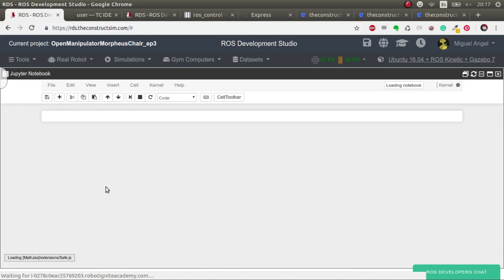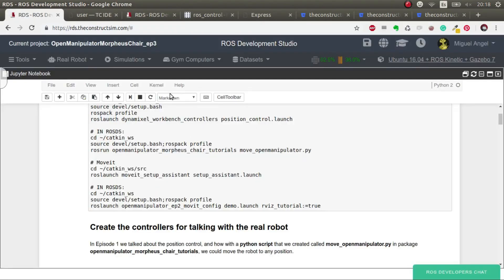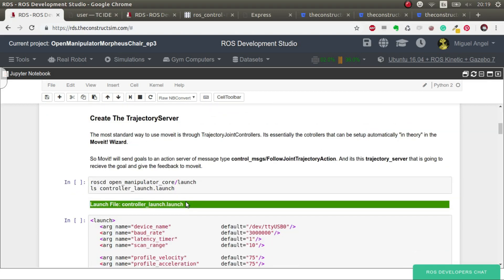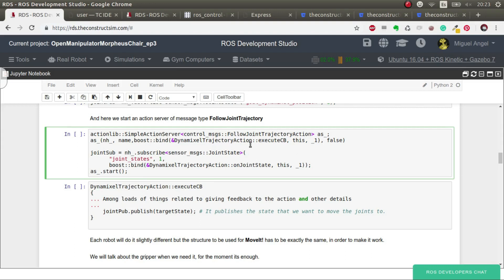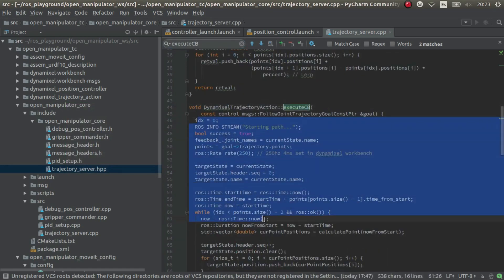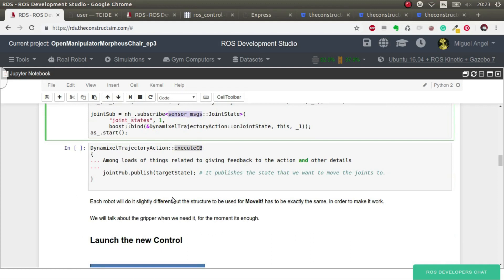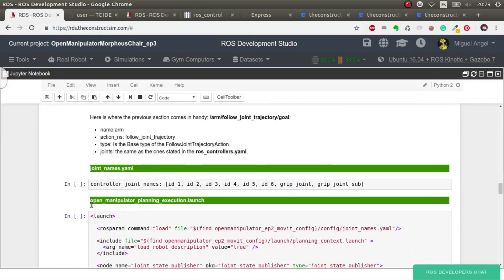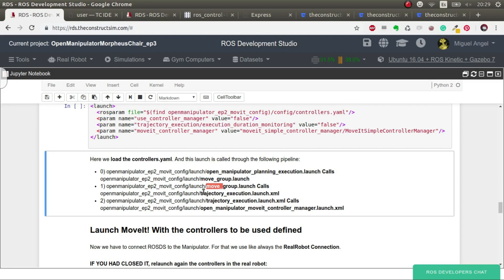[Morpheus Chair] Move Robot Arm with MoveIt! | S4.Ep.5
In this video you will learn :
* How to create your real robot controllers for Moveit! compatibility
* How to prepare MoveIt! for being able to move the real robot using its controllers.

Special Thanks to Clarkson University and specially James Carrol and its team for lending us this
robot manipulator:

Fly High Gunnar Olsen Música dance y electrónica | Funky

3D Models:
Orange Robot: